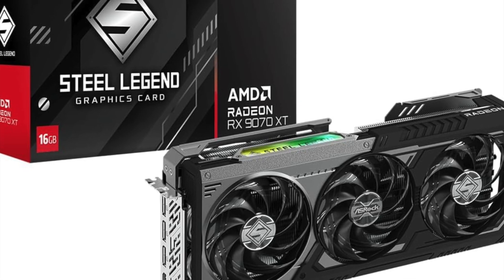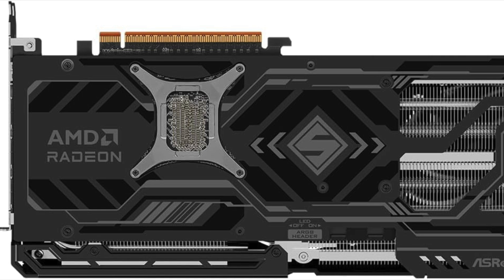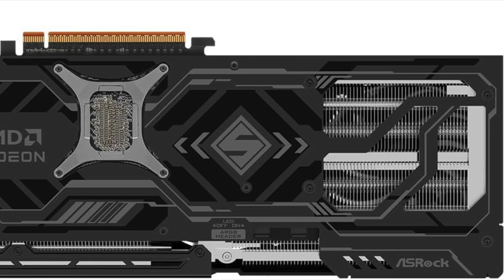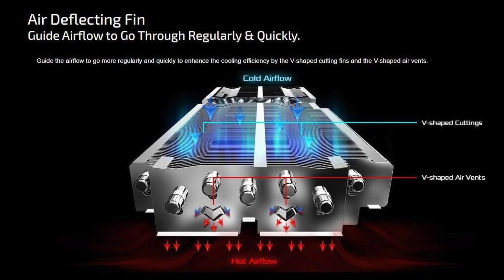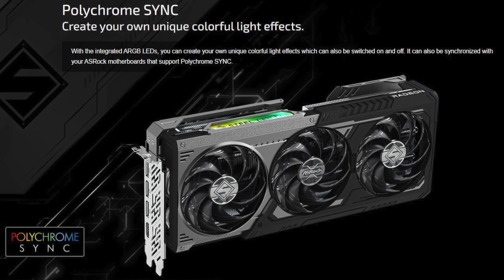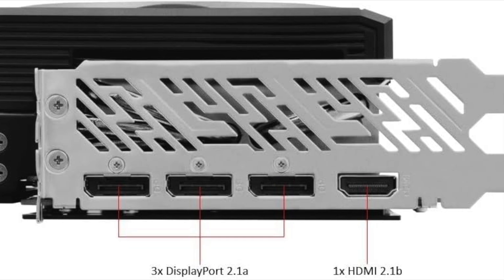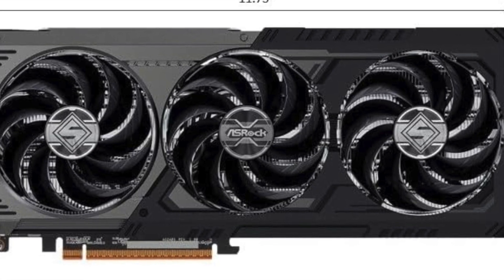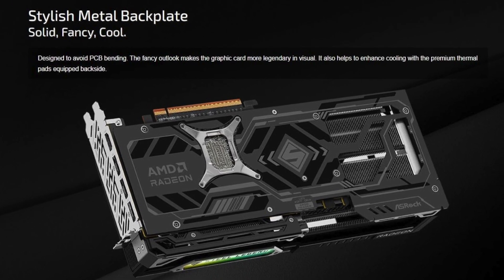ASRock RX 9070 XT Steel Legend Dark | RDNA 4, PCIe 5.0, 16GB GDDR6 GPU Breakdown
Step into the next generation of PC gaming with the ASRock AMD Radeon RX 9070 XT Steel Legend Dark edition. Powered by the RDNA 4 architecture and featuring 16GB of GDDR6 memory, triple-fan cooling, PCIe 5.0 support, and RGB sync, this card is built for smooth, high-fidelity gameplay. With 2970MHz boost clock, 256-bit bandwidth, and full support for DirectX 12 Ultimate, it’s a serious upgrade for 4K and ultra-wide gaming.